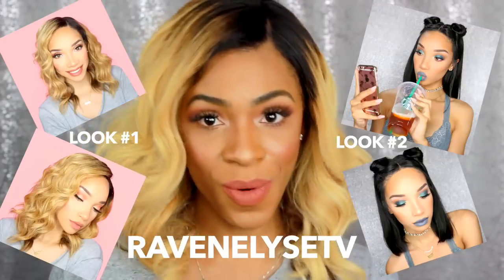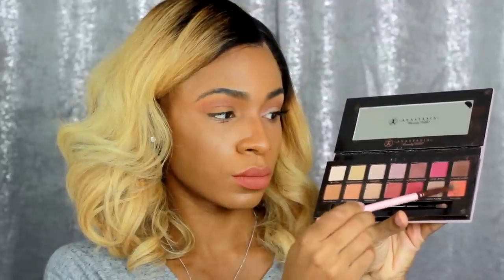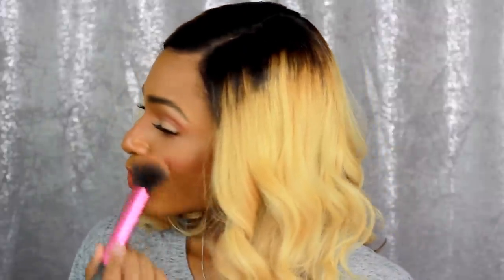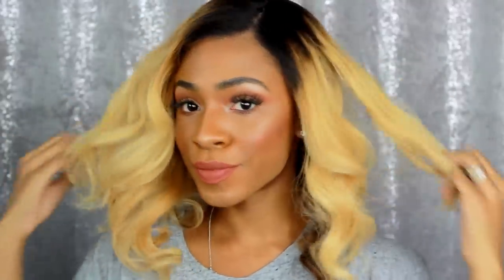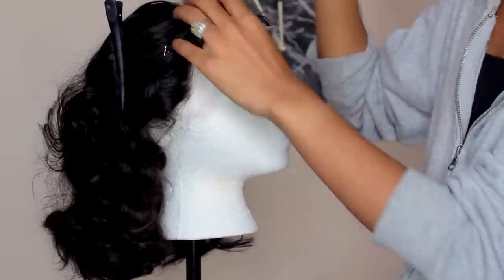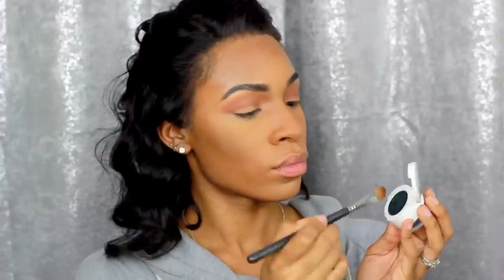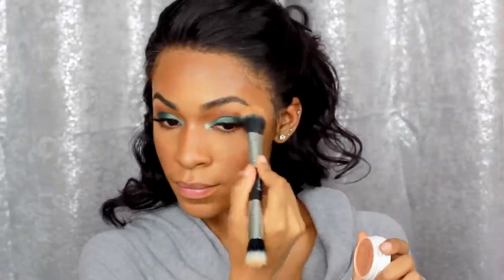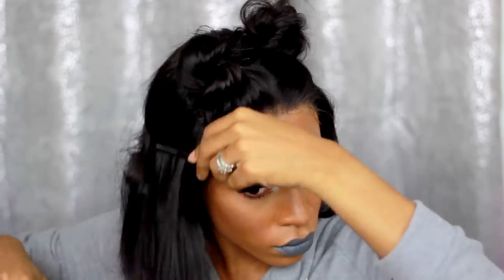Raven Elyse Wig Looks Recreated! 2 GRWMs in 1 ▸ VICKYLOGAN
Me and Raven decided to swap our wigs and show you how to style them, so I figured why not do the whole look!

WIGS:

RPGSHOW
Blonde Ombre Curls BOB Hair Lace Front Wigs - ravenelyse001

MYFIRSTWIG
   Raven - Malaysian Hair Bob LACE FRONT WIG- LFW004
  - Hair Color: Natural Hair Color
  - Length: 14 Inch
  - Texture: Silky (Non-Yaki)
  - Lace Color: Light Brown
  - Cap Size: Size 1
  - Wig Cap Color: Brown
  - Cap Construction: Lace Front Wig

THINGS I’M WEARING ↓
be happy live pink

CREDITS  ↓

w/ 50 mm lens
Music →  PLPS - How I Feel

FTC: This video is in collaboration with RPGshow!

Proverbs 3:5